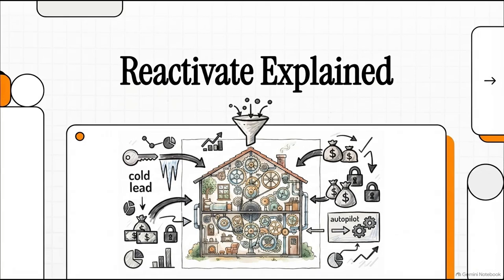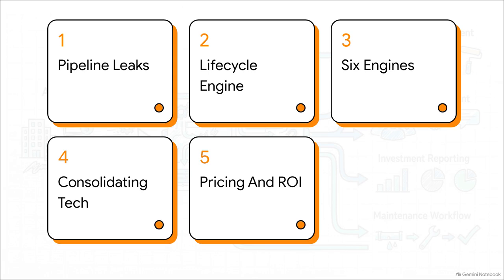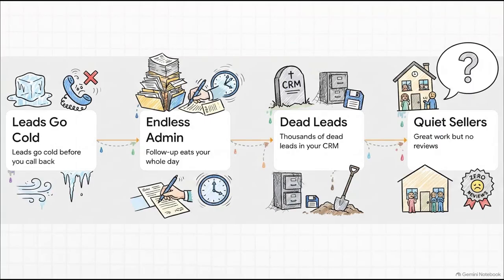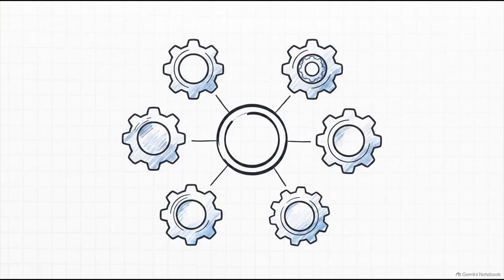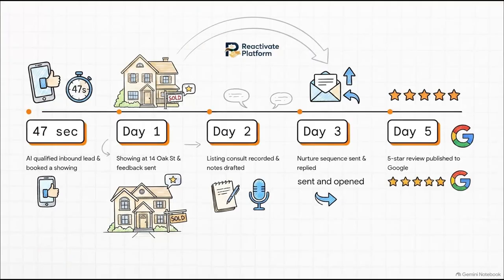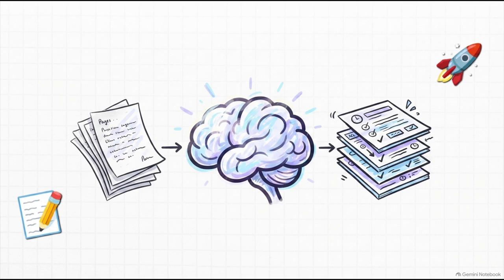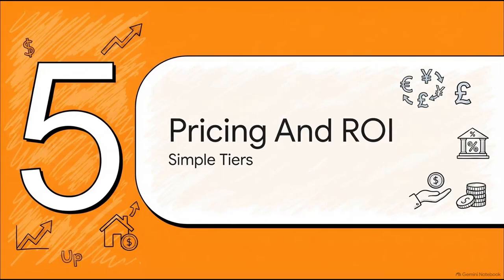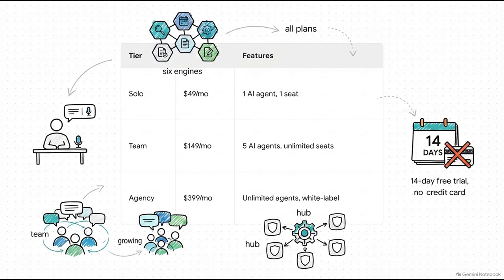Reactivate Explained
Are you tired of losing real estate deals to slow follow-ups or spending hours on manual busywork? Discover Reactivate, the ultimate Real Estate Lifecycle Engine that replaces 5 disconnected tools and puts your entire business on autopilot
In this video, we break down how Reactivate automatically seals the 4 major leaks in your pipeline
⚡ Instant Speed-to-Lead: An AI voice or chat agent answers and qualifies new leads in an average of 47 seconds, booking appointments for you day and night
. ✍️ Autopilot Meeting Follow-ups: Record listing consultations and buyer calls to get speaker-labeled notes and a drafted follow-up email on your timeline before you even leave the driveway
. 📈 The Reactivate Engine: Automatically win back dead leads rotting in your CRM using coordinated, multi-channel voice, SMS, and email sequences
. ⭐ Reviews & Seller Updates: Send your clients a live seller update portal of showings and offers, and auto-request 5-star Google reviews the moment a deal closes
Stop wasting up to 12 hours a week on administrative tasks
. See how Reactivate brings your dialer, CRM, meeting notetaker, drip tools, and review solicitor onto one single, shared contact timeline starting at just $49/month